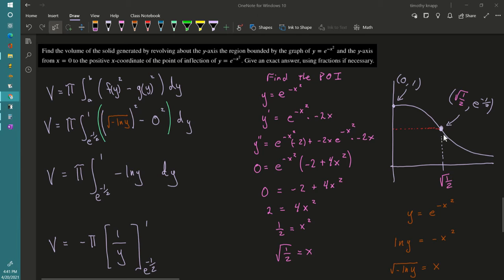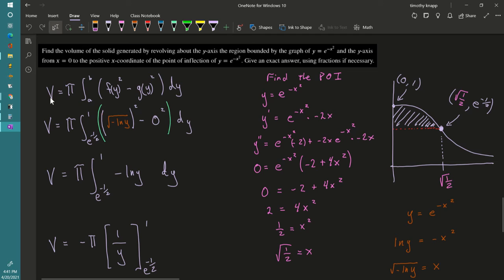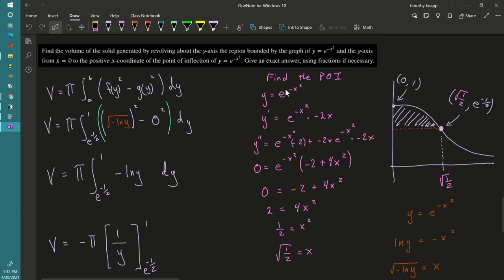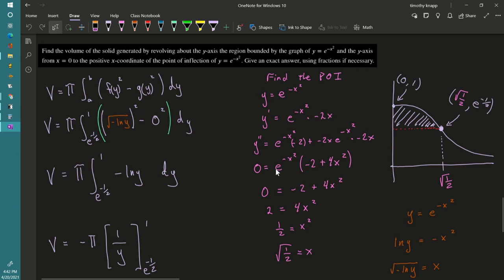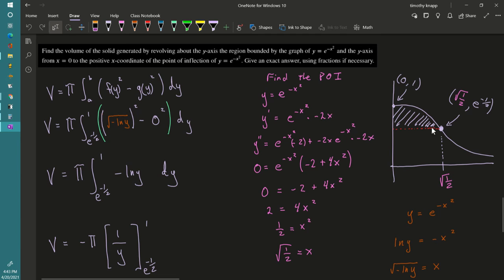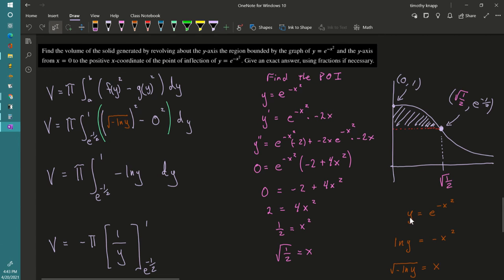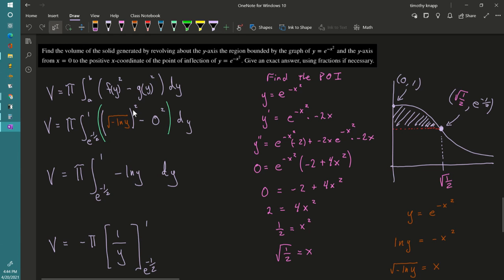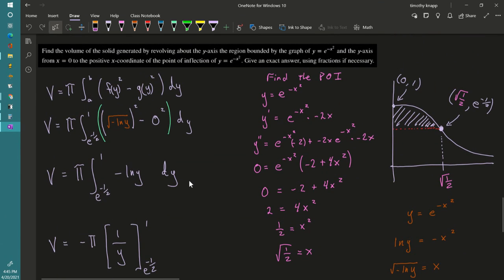Solid of revolution.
Find the volume of the solid generated by revolving about the 𝑦-axis the region bounded by the graph of 𝑦=𝑒^(−𝑥^2) and the 𝑦-axis from 𝑥=0 to the positive 𝑥-coordinate of the point of inflection of 𝑦=𝑒^(−𝑥^2).